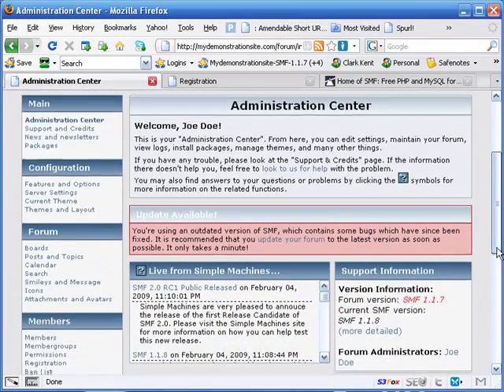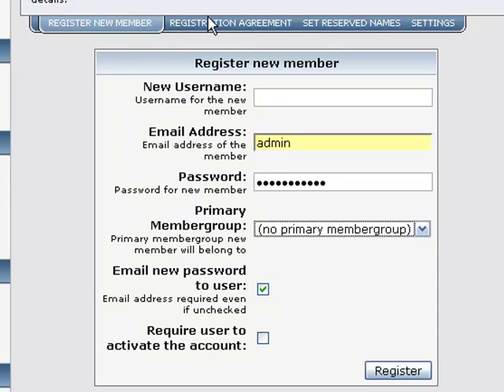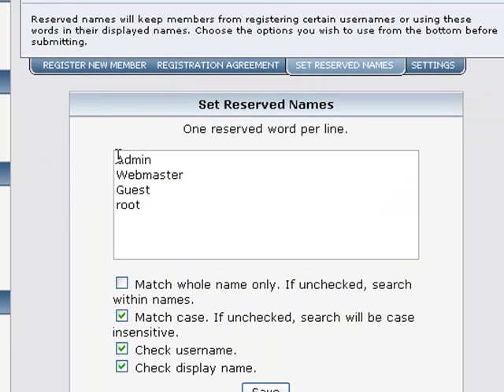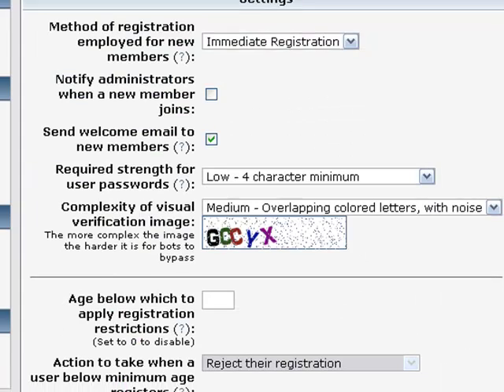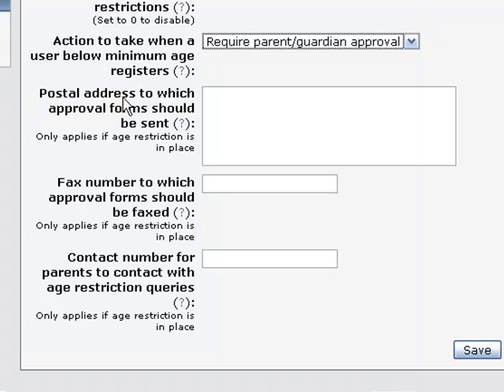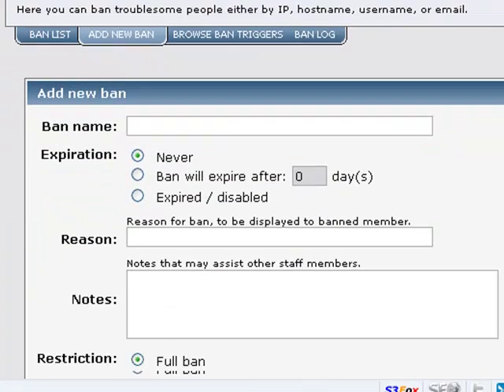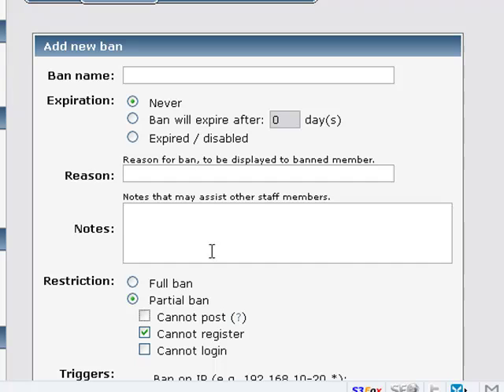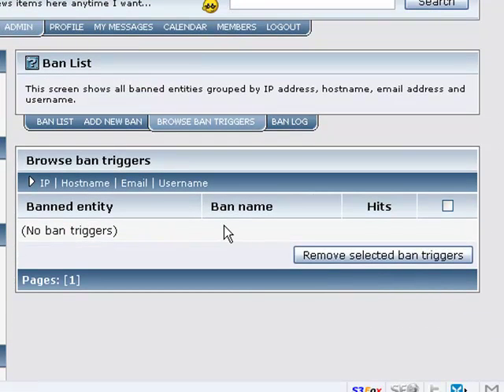296- SMF FORUM TUTORIALS = BAN LIST - #16